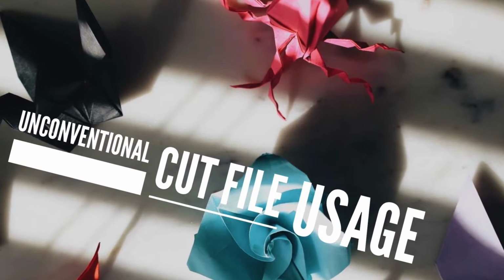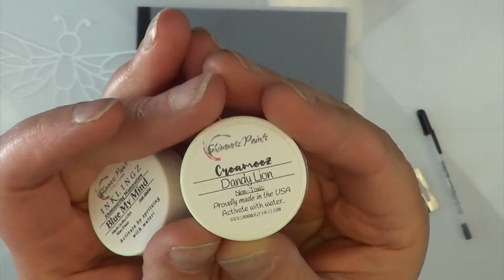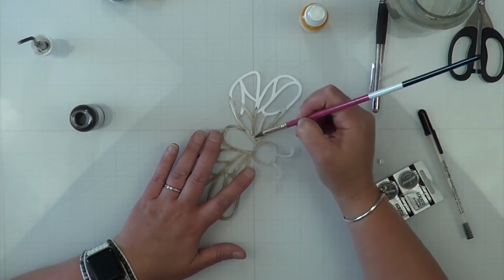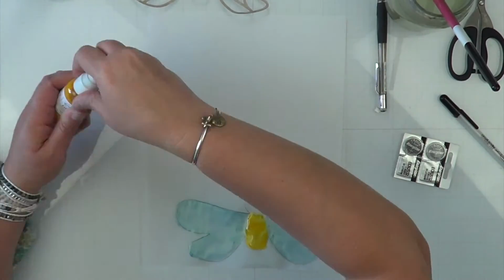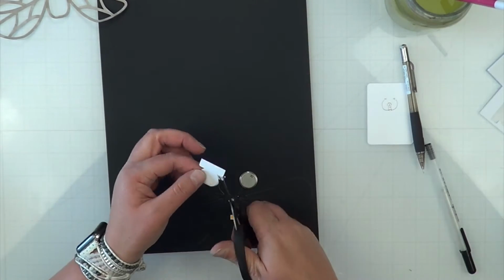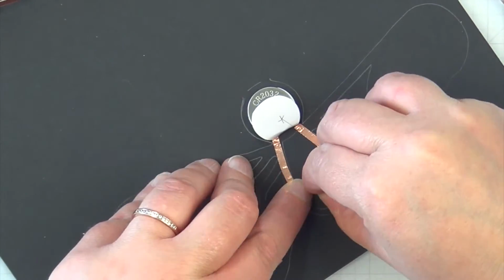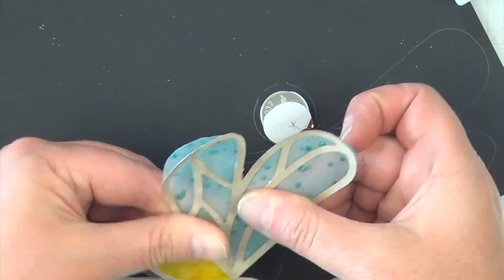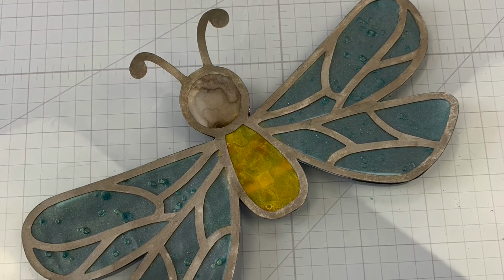Unconventional Cut Files Usage - Lightning Bug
Join Janet & me for another round of "what in the world are we up to know" series.  As I get closer to my 31 Days of Cut File Fun series, I realize that I need to thin out my cut files.  Janet and I decided to share with you how to use your cut files in some unconventional ways.